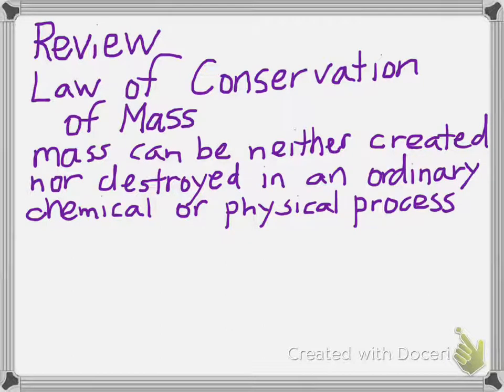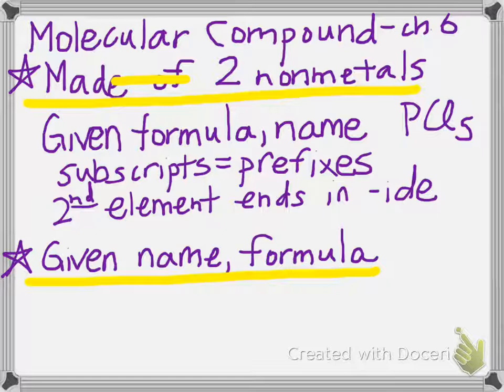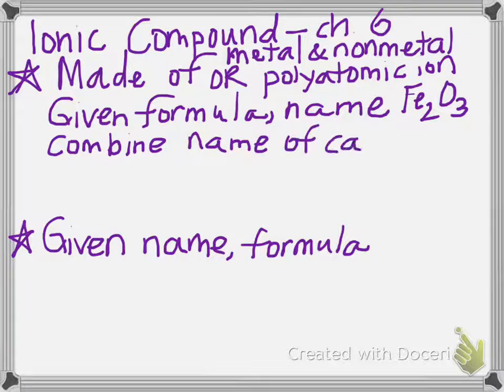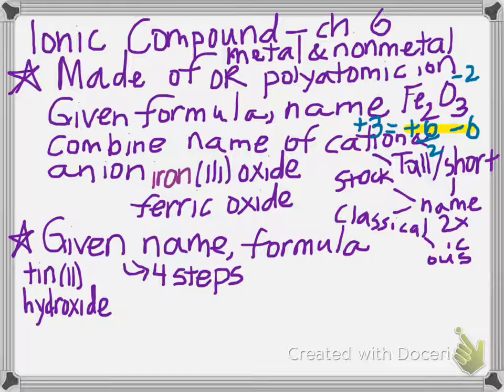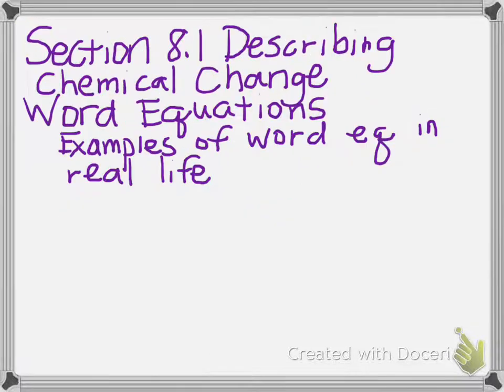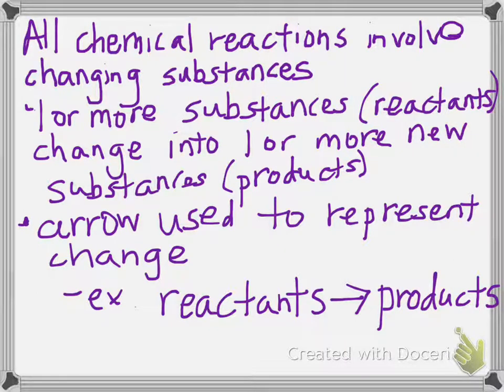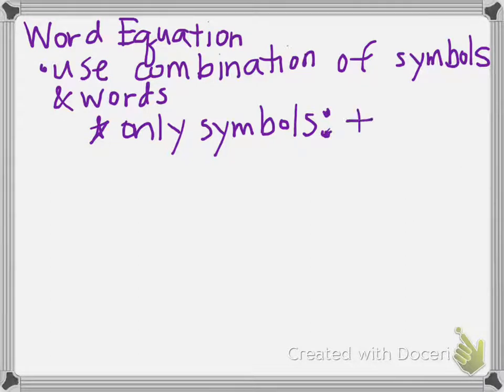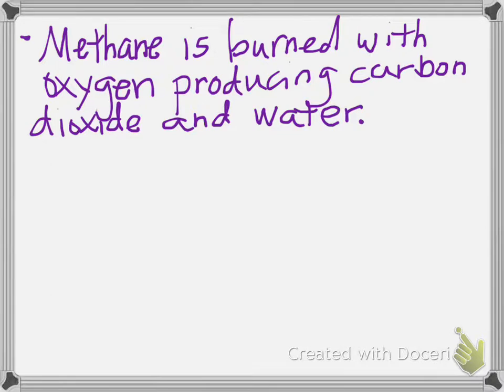C1B: C8S1 Word Equations